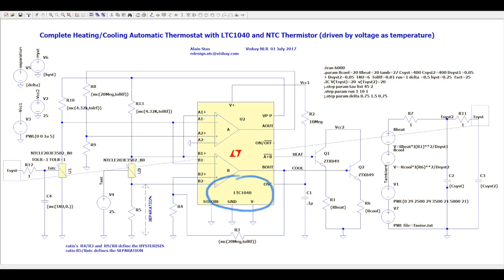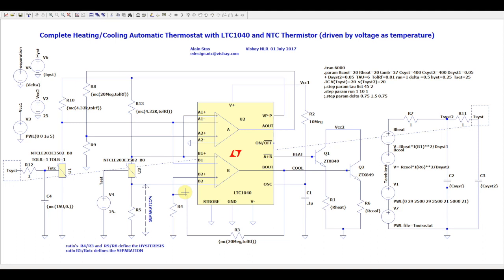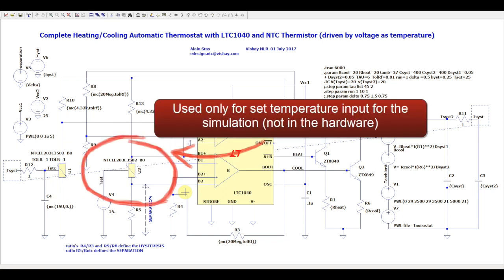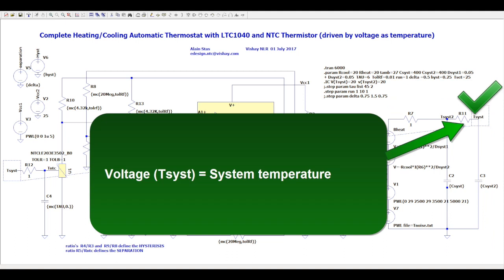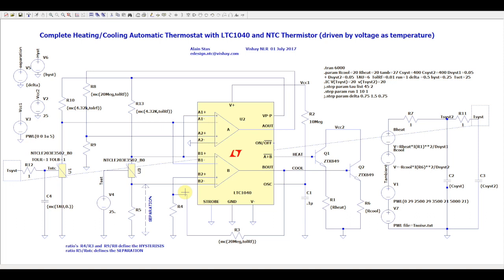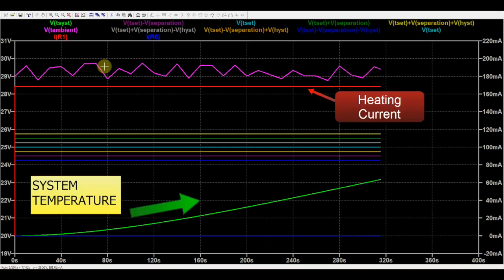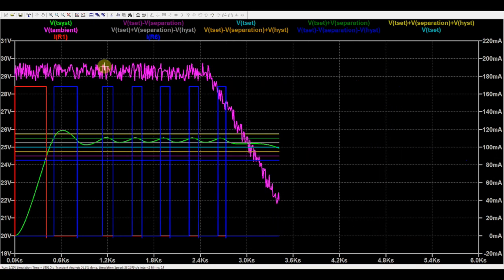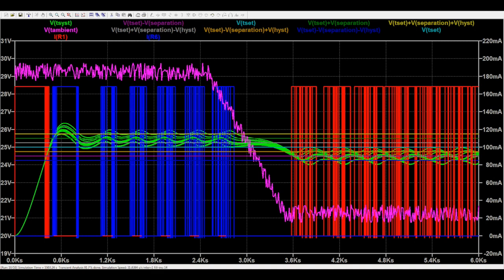Thermistors: LT spice simulation of electronic thermostat LTC1040, Vishay NTCLE203 NTC thermistor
a LT spice Monte Carlo transient simulation of a  full electronic thermostat (heating/cooling)  based on Linear Technology LTC1040 and, as temperature sensor, a Vishay NTCLE203 NTC through hole thermistor (with  temperature driven as a voltage)